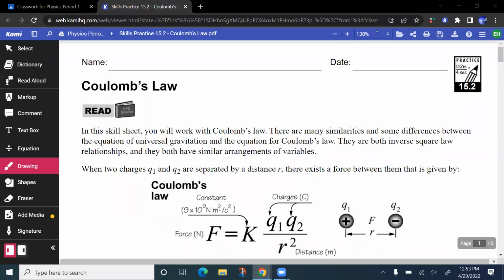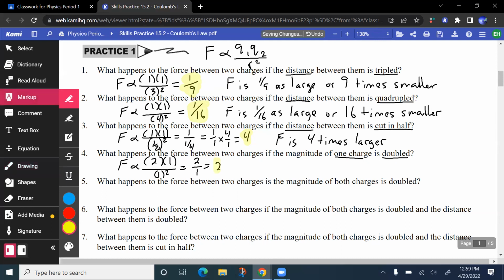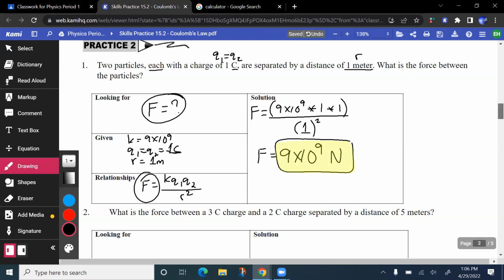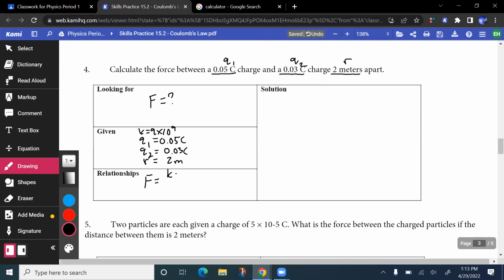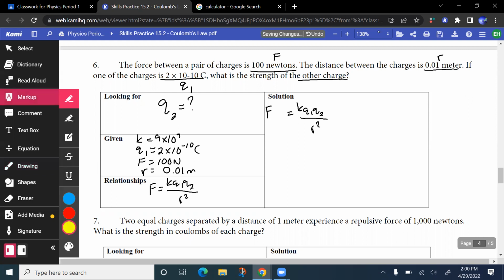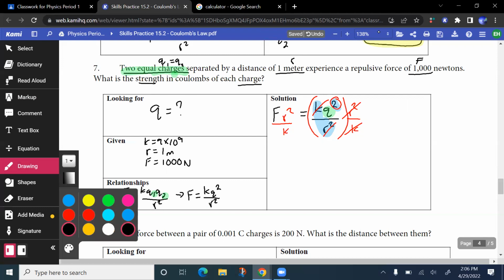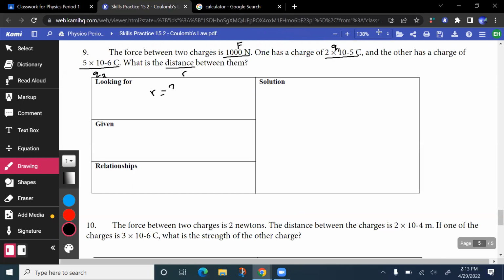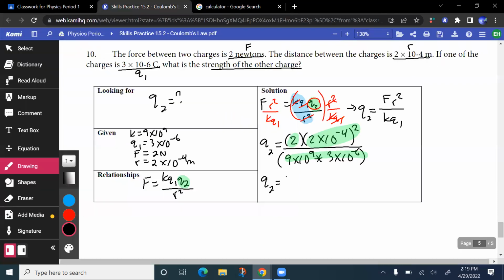Skills Practice 15.2 - Coulomb's Law Tutorial